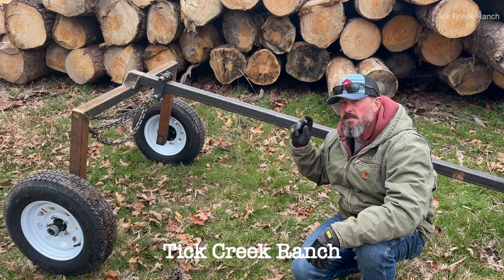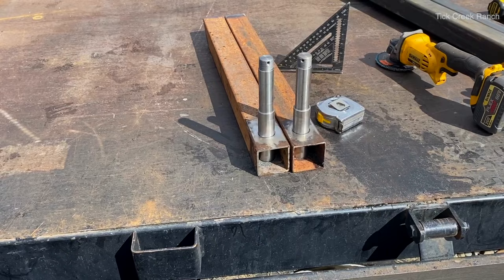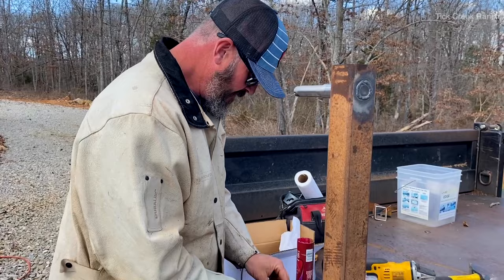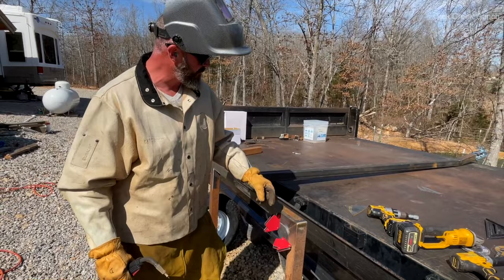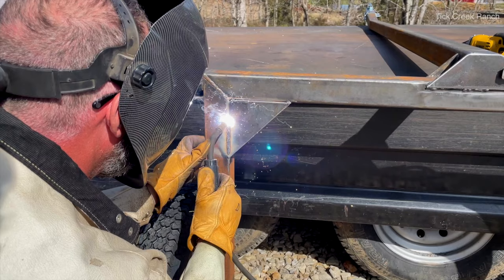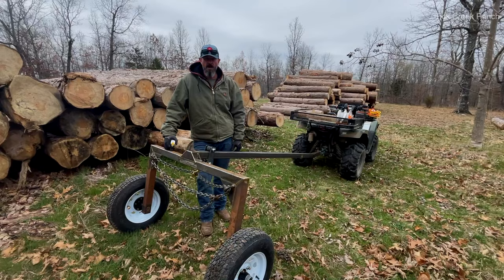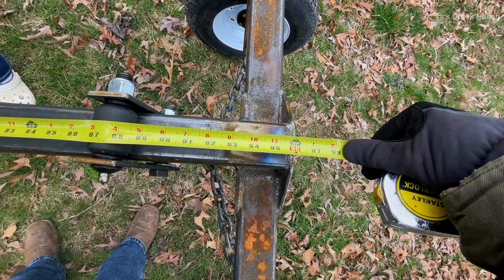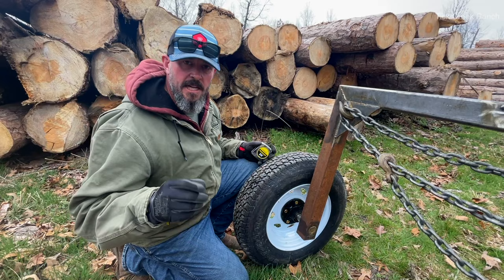DIY Log Hauler / Log Arch Build / Logging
A must have tool for a small time logger! This DIY log arch build was a quick and easy build that turned out more useful than we thought it would be.

Parts list for log arch.
**Please verify parts compatibility before purchase.**

We are also participants in the  Goaffpro affiliate program, an affiliate advertising program designed to provide a means for sites to earn advertising fees by advertisings and linking to the partner sites. Thank you for the support!

Welcome to Tick Creek Ranch. This channel was created to show the daily ins and outs of life on a small ranch. We are a family of eight, our lifestyle has taken us from the deserts of Idaho to the wilds of Alaska and back to the lower 48. We followed our dreams and finally settled in the Ozark’s of Missouri. We have owned and operated our own businesses over the years, ranging from carpentry and excavation to commercial and residential landscape. The children and ourselves have developed a passion for learning new skills which include leather work, welding and fabricating, carpentry, plumbing, electrical, roofing, painting, equipment operation, timber sawing, blacksmithing, horseshoeing, flatwork and concrete, timber framing, cattle ranching, horse training, and many more. Please follow along on this journey as we build our new home and delve into the ways of regenerative ranching. So stick around and watch us create our dream using old world construction techniques and style reminiscent of an era gone by. Thank you and enjoy the journey.